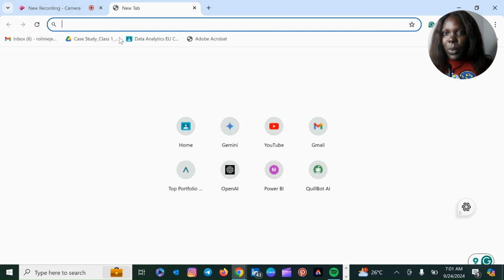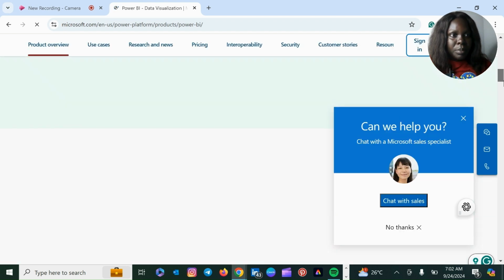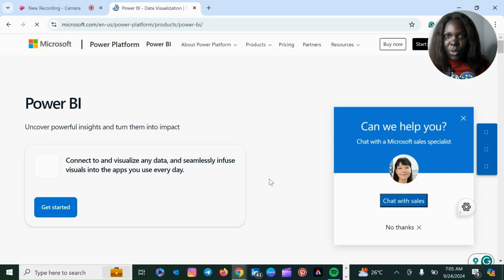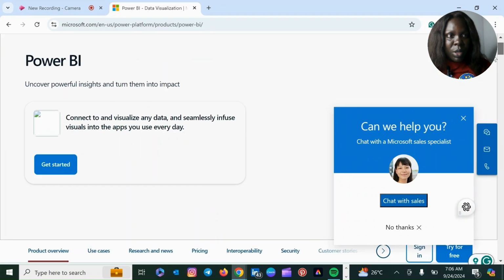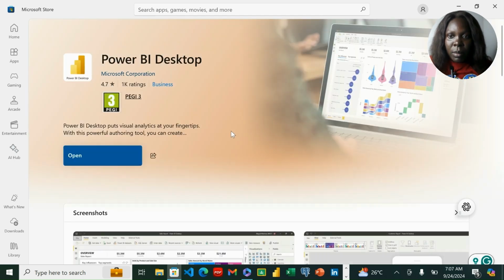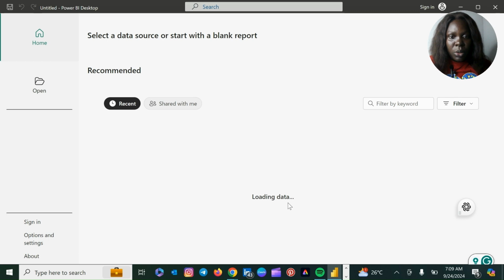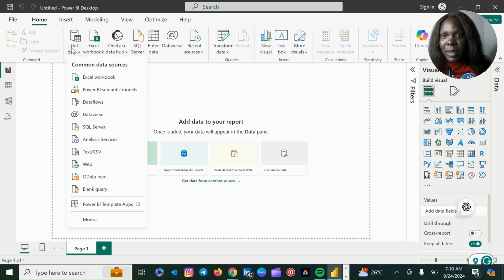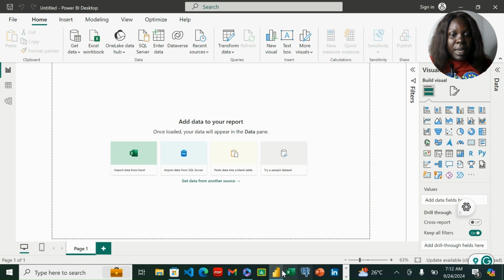How To Download Microsoft Power BI Desktop.